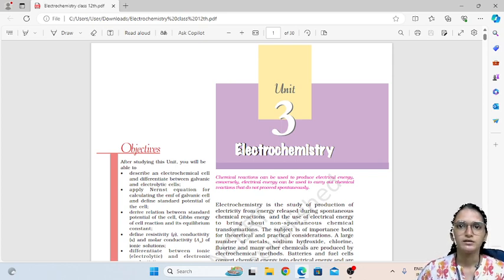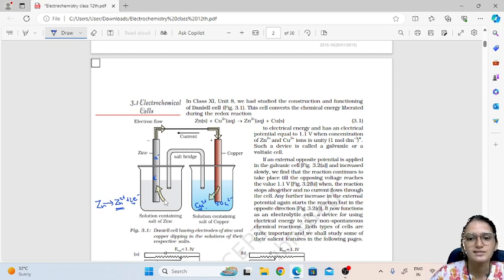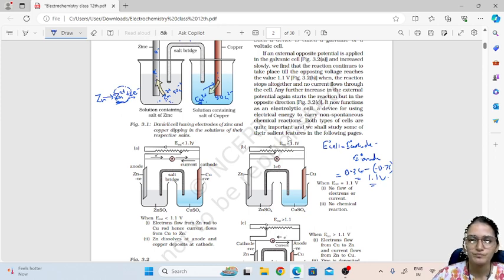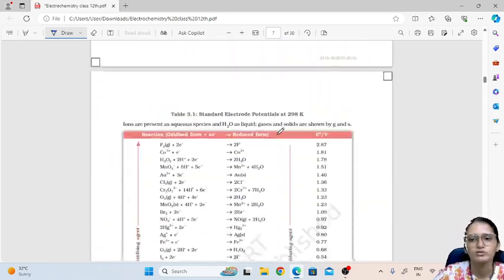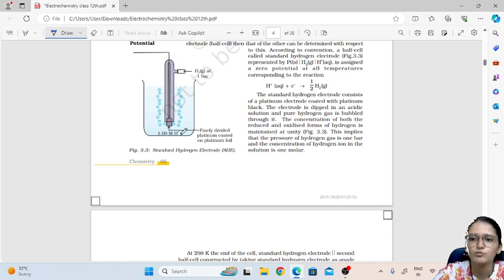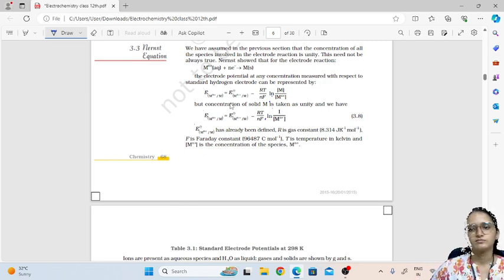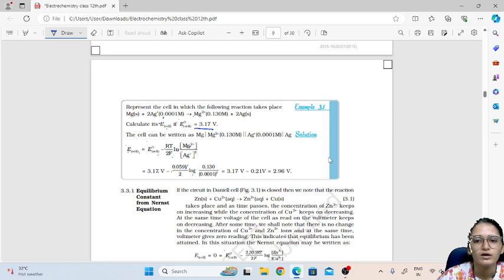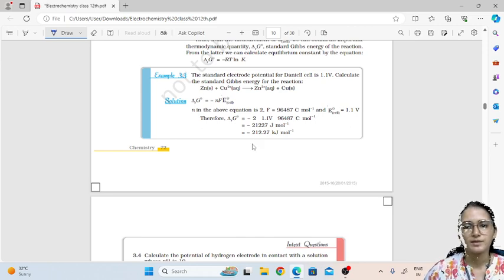12th GOA BOARD CHAPTER 3 ELECTROCHEMISTRY PART I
Let us learn about Electrochemistry, it involves the study of relationship between electrical energy and chemical reactions. It also explains concepts like electrolysis, electrochemical cells, and the working of batteries. The chapter also explains the Nernst equation, electrode potentials, and the applications of electrochemical processes in industries.